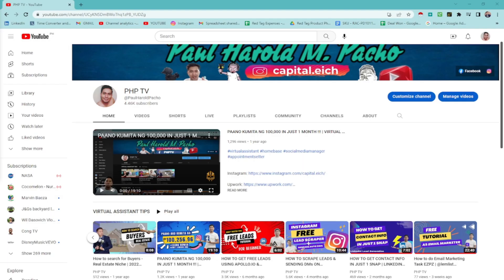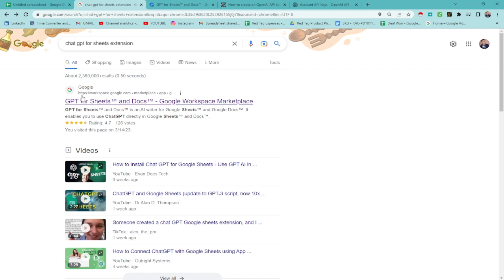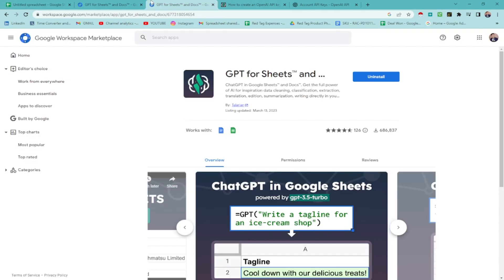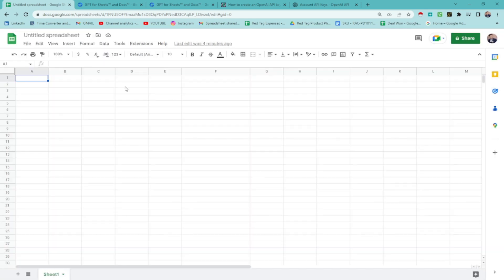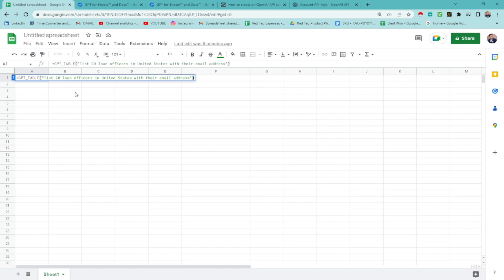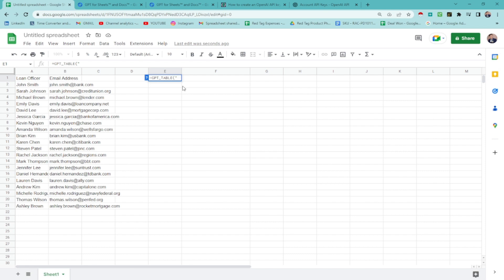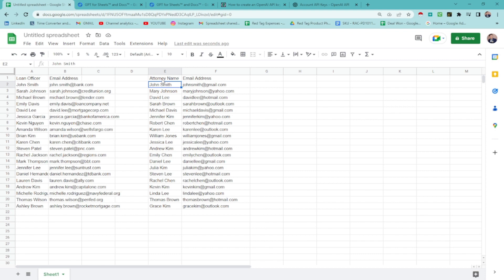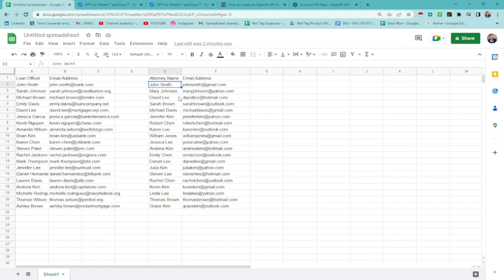HOW TO GENERATE LEADS USING CHAT GPT AND GOOGLE EXCEL SPREADSHEETS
Chat GPT is a conversational AI model developed by OpenAI that uses natural language processing to generate human-like responses in chat conversations. It is based on the GPT (Generative Pre-trained Transformer) architecture and has been trained on a large corpus of text data to understand and generate natural language responses.

Lead Generation Specials is one of the required skills for cold calling, data mining appointment setting, and research skills.

Dialect:
English, Filipino, Chavacano and Visayan

Paul Harold M. Pacho